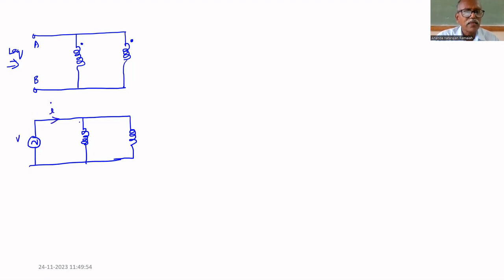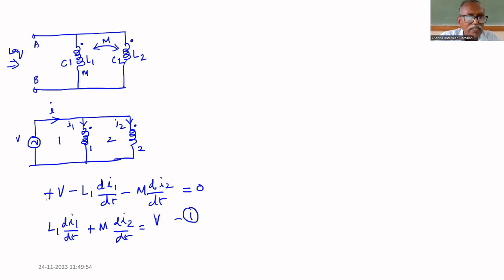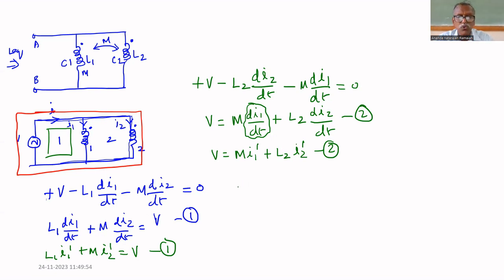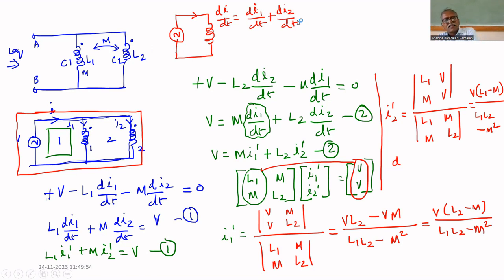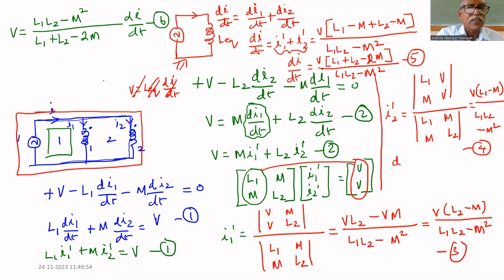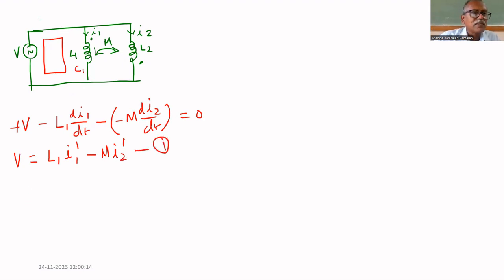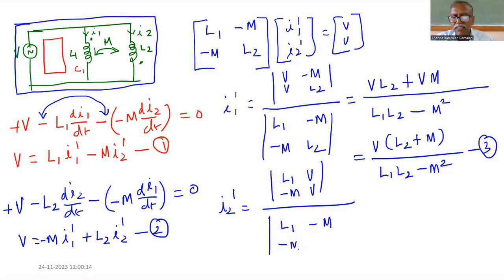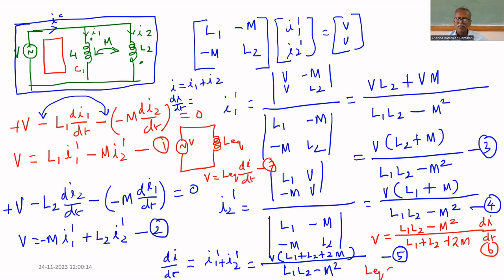Class 25B: Circuit Theory : Equivalent value of two Parallel connected Self and Mutual Inductances